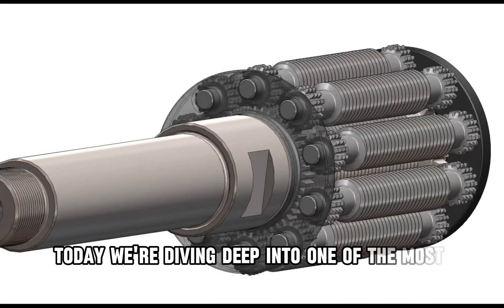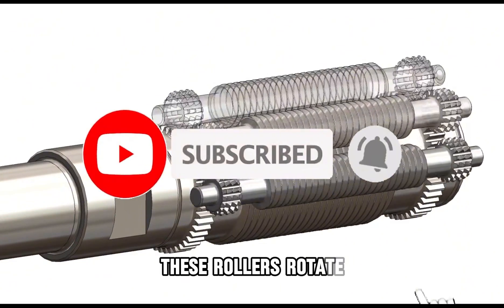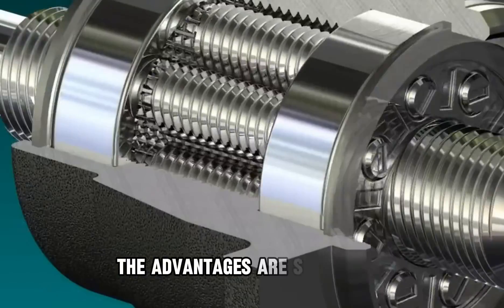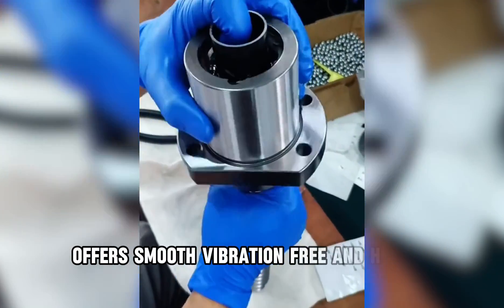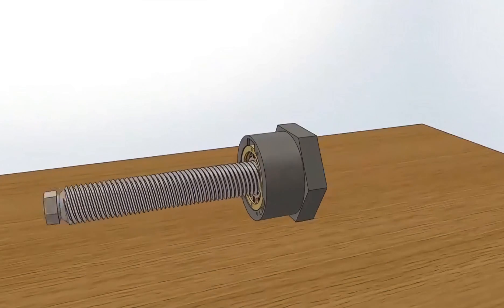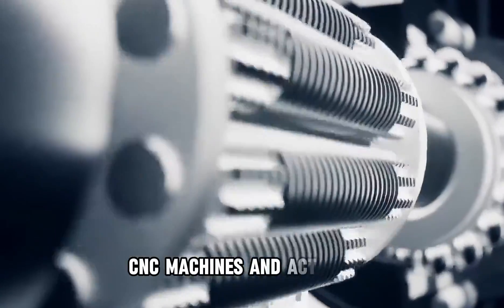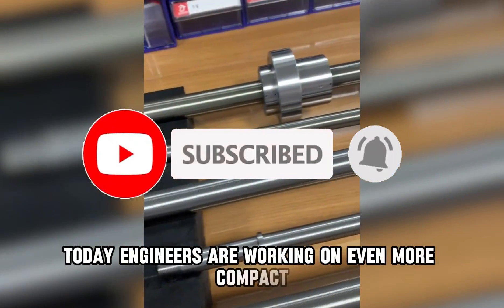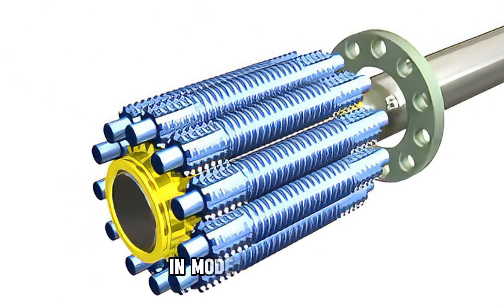High Precision Engineering – Planetary Roller Screw Explained in Depth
The Planetary Roller Screw is one of the most powerful and precise linear motion systems in modern engineering. It goes beyond traditional ball screws, offering greater load capacity, extended lifespan, and unmatched accuracy.

In this video, you will learn:
✔️ The working principle of Planetary Roller Screws
✔️ Advantages and disadvantages compared to ball screws
✔️ Analysis of load capacity, durability, and precision
✔️ Applications in robotics, aerospace, defense, and space technology
✔️ History and engineering development

The Planetary Roller Screw combines strength and precision, making it indispensable in modern industry.